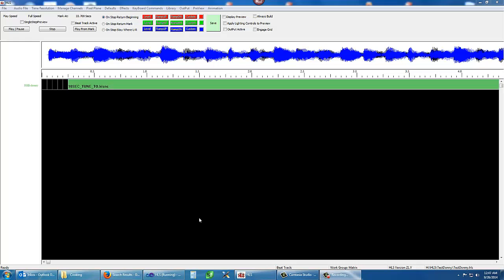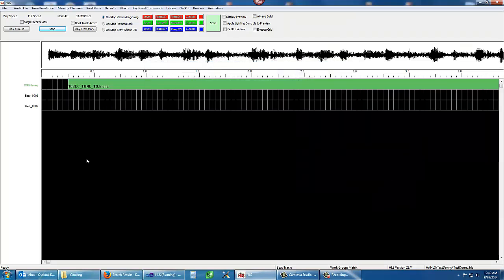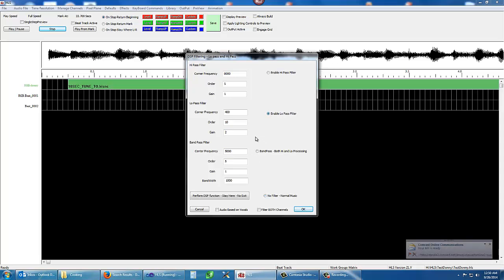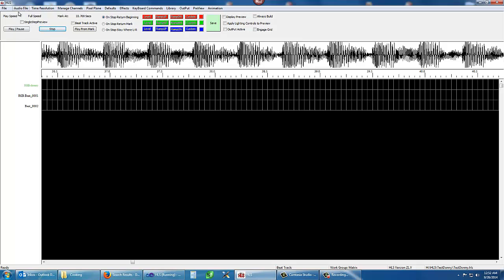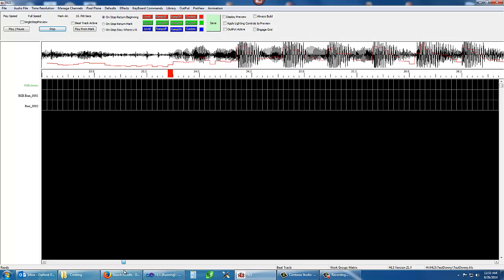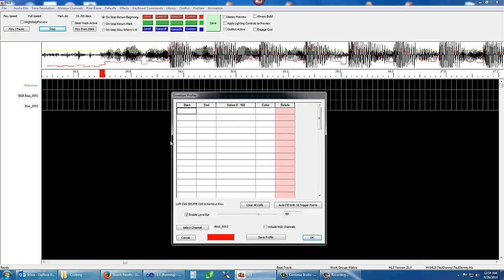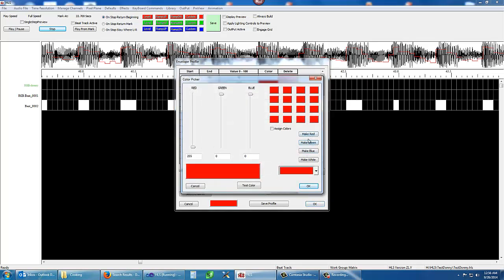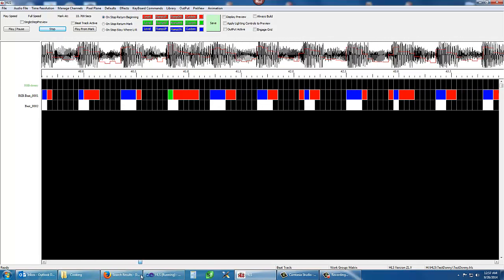HLS - Auto-Generate a Audio Beat Track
HLS uses DSP and Envelope Processing to generate a Beat Track